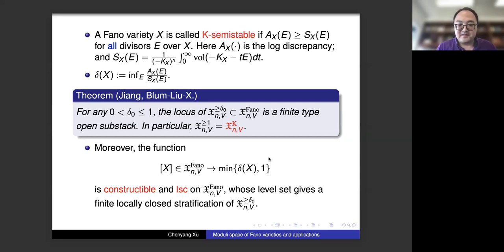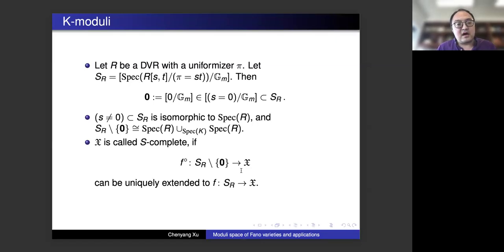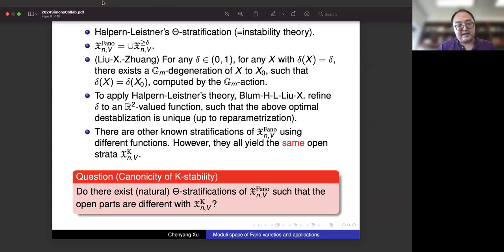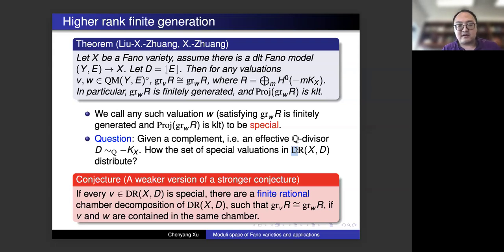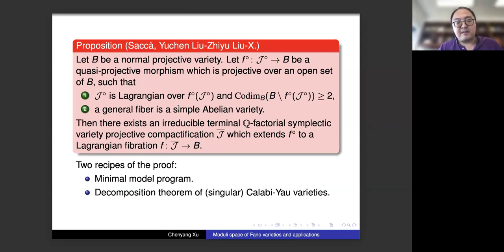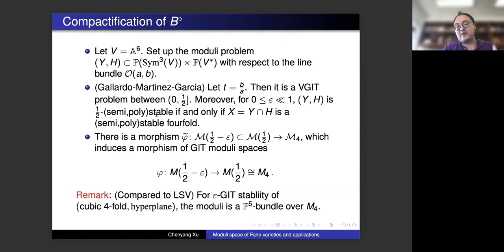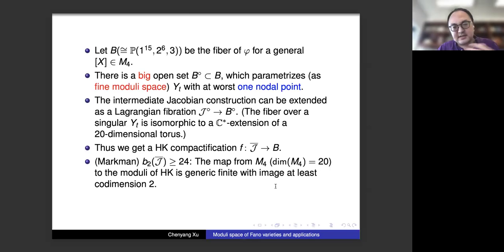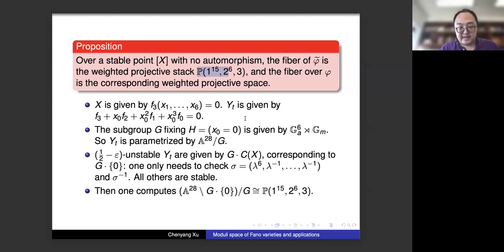Chenyang Xu - Moduli space of Fano varieties and applications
30 Oct. 2024
Simons Collaboration Grant - Moduli of Varieties

Title: Moduli space of Fano varieties and applications

Abstract:  In the first part of the lecture, I will survey the construction of K-moduli spaces that parametrize Fano varieties and discuss some remaining questions. Then I will discuss, via an example, how to use moduli of Fano varieties to compactify Lagrangian fibrations to get new (possibly singular) HyperKahler varieties (the second part is a joint work with Yuchen Liu and Zhiyu Liu).